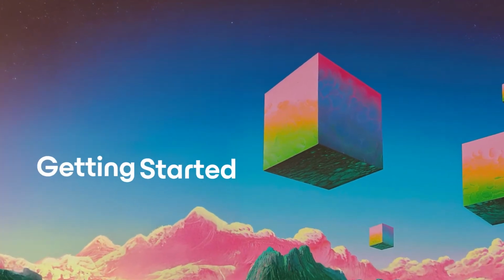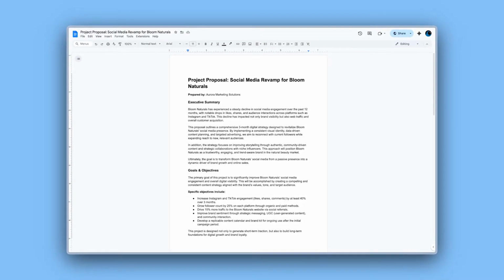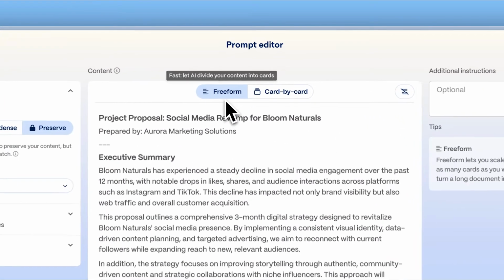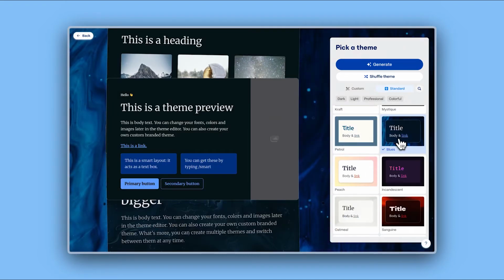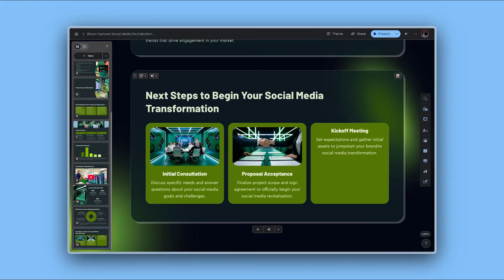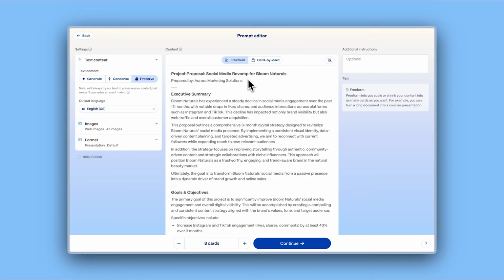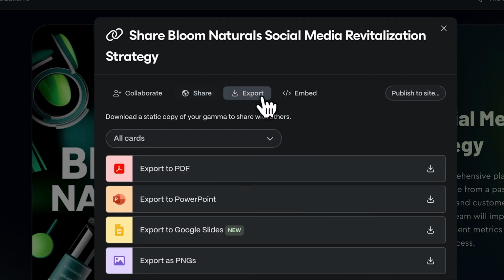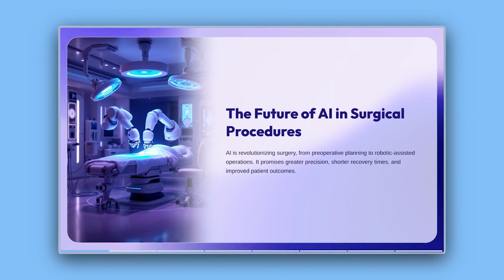Turn Google Docs into Stunning Presentations with Gamma | Import from Google Drive Tutorial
Want to instantly transform your Google Docs, Slides, or PDFs into polished, visual content? In this video, we’ll walk you through how to use Gamma’s Google Drive import feature—one of the fastest ways to turn your Drive files into beautiful AI-generated presentations, documents, websites, or social media posts.
This is perfect for reworking a project proposal, client report, or internal document using the power of AI to enhance structure, design, and delivery—without starting from scratch.

and get your ideas out there.

📌 Chapters:
00:00 Introduction
00:28 Getting Started
01:23 Drafting Your Content
02:04 Selecting a Theme
02:33 Editing with AI
03:26 Sharing and Exporting
04:14 Outro

What You’ll Learn:
- How to import files from Google Drive into Gamma
- How to turn Google Docs into AI-generated presentations
- How to edit your imported content with AI tools
- How to add themes, illustrations, and structure instantly
- How to export and share your content across formats and platforms

Who This Is For:
- Business professionals & marketers
- Students & educators
- Content creators & team leads
- Anyone looking to repurpose written content quickly with AI

Supported Imports:
 ✔️ Google Docs
 ✔️ Google Slides
 ✔️ PDFs
 ✔️ Word & PowerPoint (with local upload)